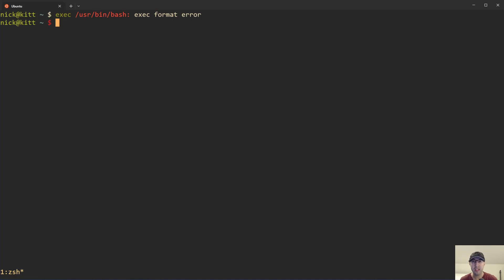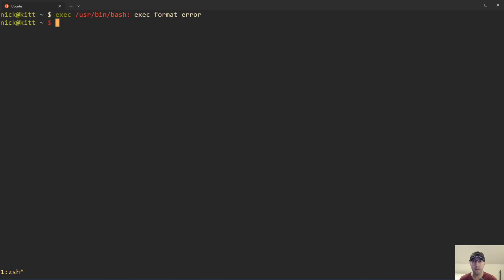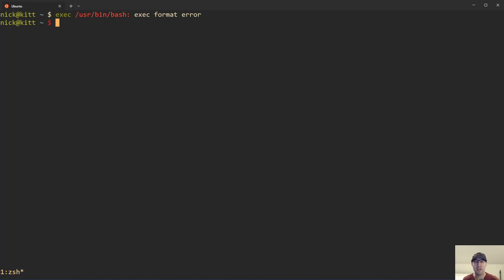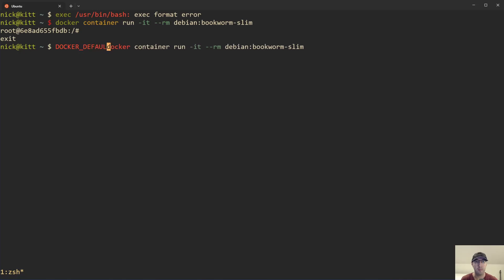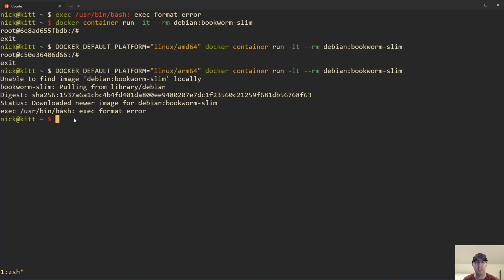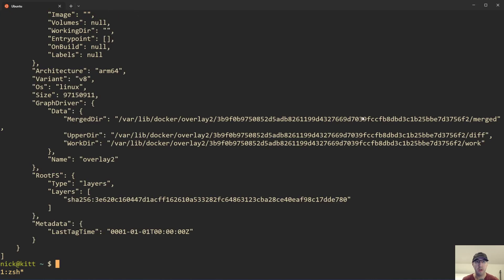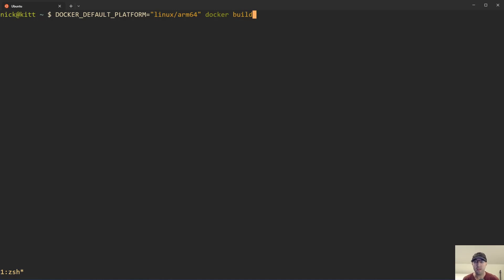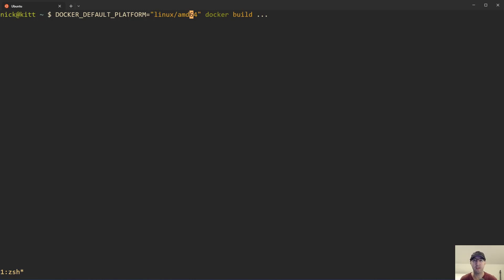Docker Tip #101: Fix Exec Format Error Due to CPU Architecture Mismatch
This could happen if you try to run an amd64 image on an arm64 CPU or vice versa.

TIMESTAMPS
0:00 -- Intro
0:15 -- CPU architecture mismatch
0:59 -- Demoing the error
2:23 -- Inspecting an image to see what you have
3:20 -- The platform env var is good for 1 off commands